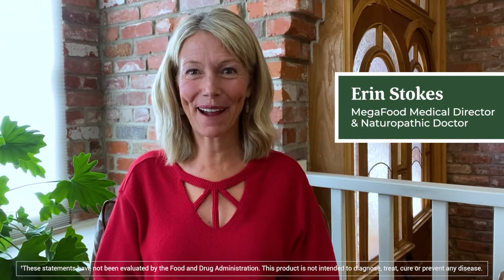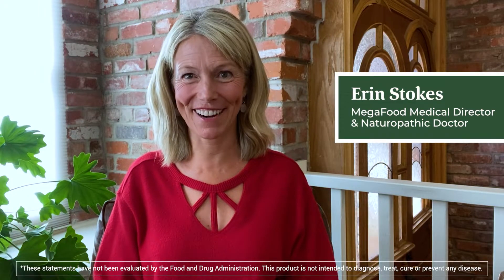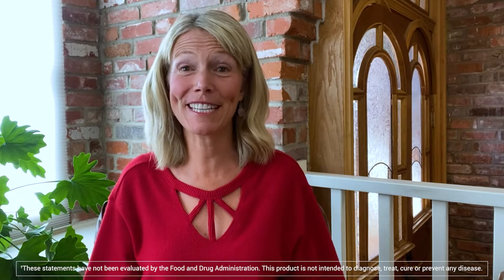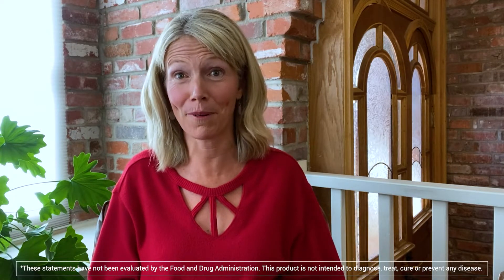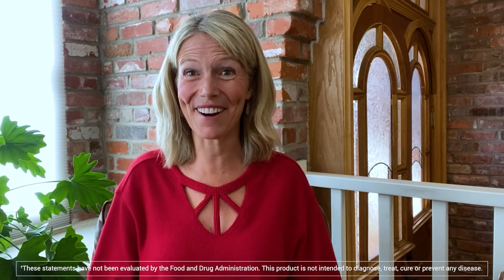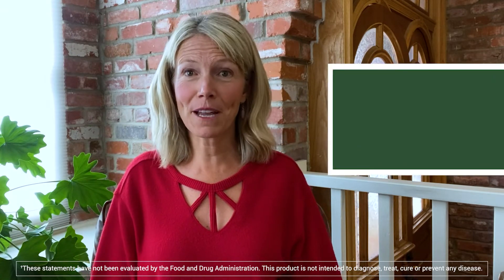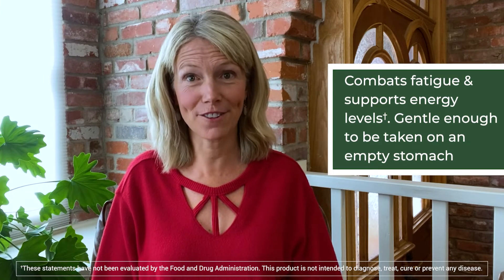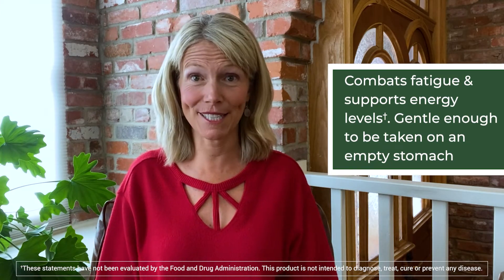MegaFood Blood Builder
Shown in an 8-week clinical trial to increase iron levels without common gastrointestinal side effects such as nausea or constipation†*, our Blood Builder formula is safe for menstruating women, teenage girls, pregnant women, vegans, vegetarians, athletes, & recent blood donors, all of whole are at increased risk of being low in iron.*

It also includes real food like beets & organic oranges, plus folic acid & B12 for healthy red blood cell production, and vitamin C to support iron absorption.*

*This statement has not been evaluated by the Food and Drug Administration. This product is not intended to diagnose, treat, cure, or prevent any disease.